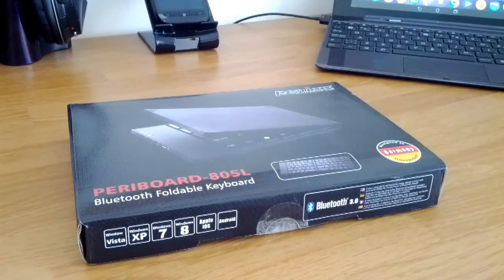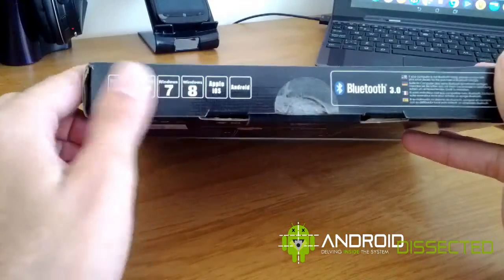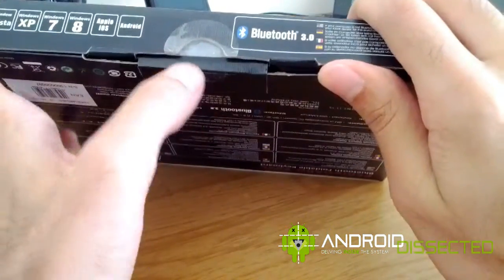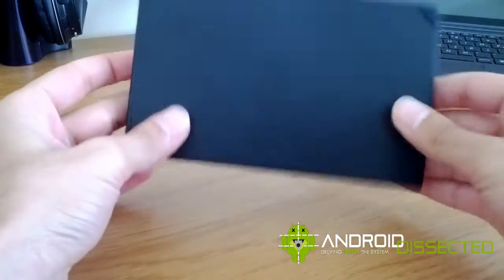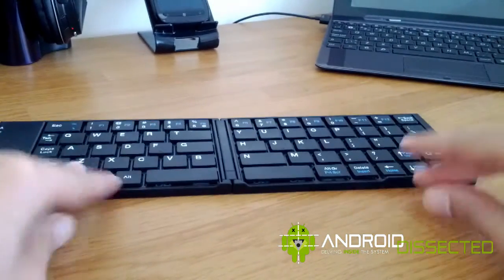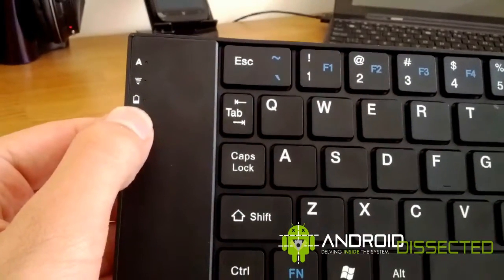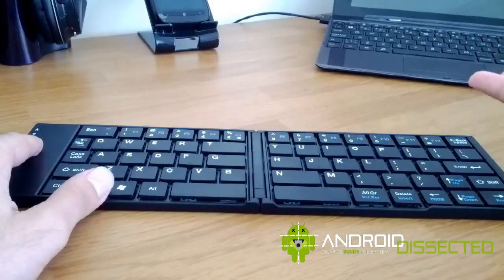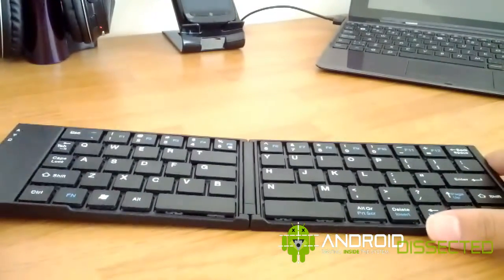Periboard 805-L Unboxing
A quick unboxing of the Periboard 805-L Bluetooth Foldable Keyboard by Perixx. For an in-depth review please head over to Android Dissected!